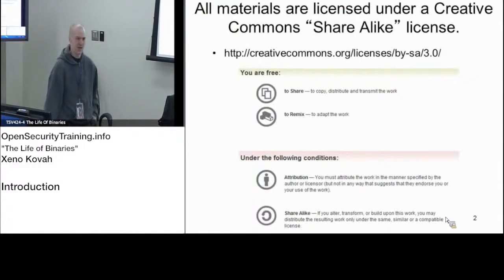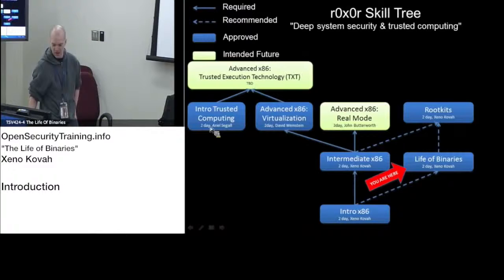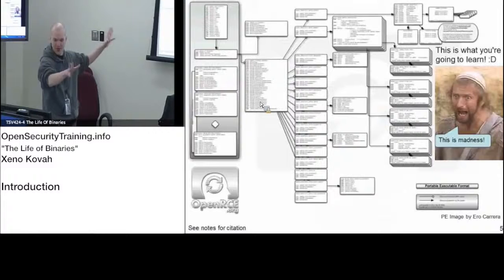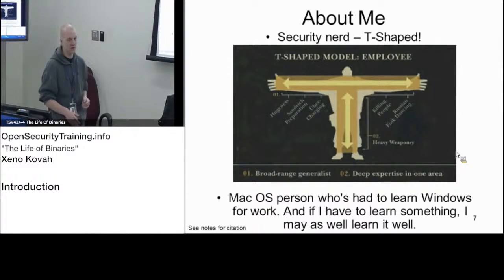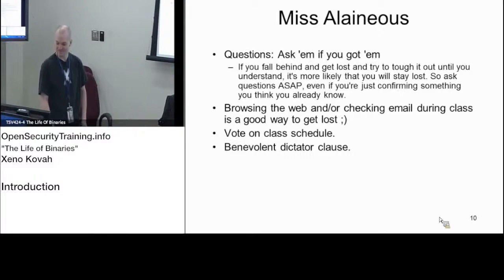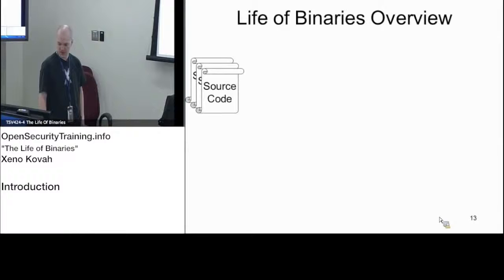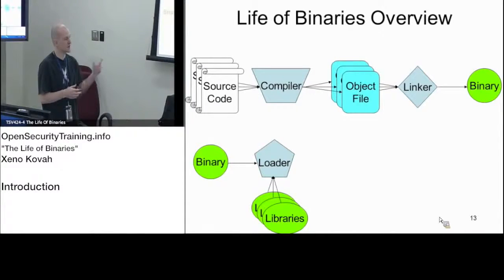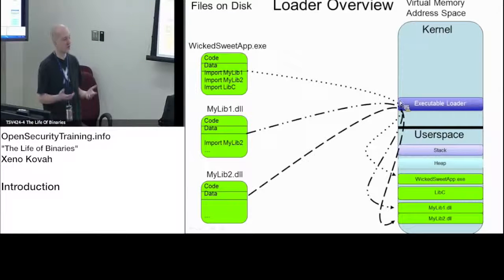2013 Day1P1 Life of Binaries: Intro